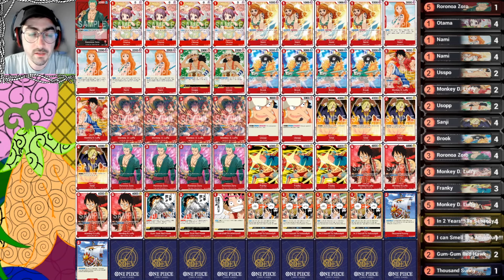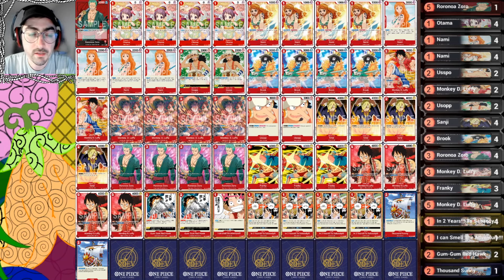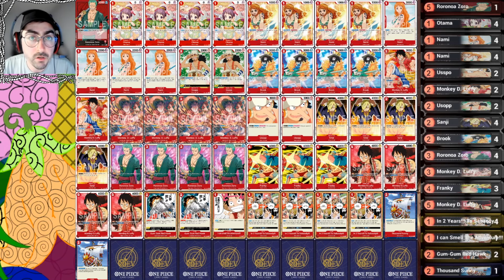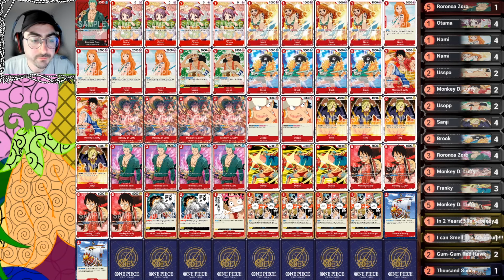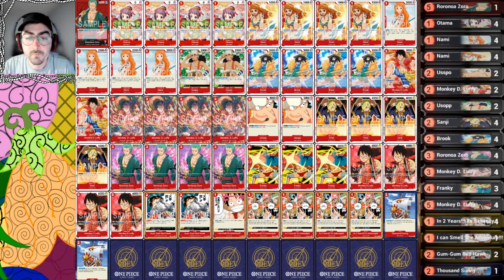One Piece TCG - Zoro Deck Profile!!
Hello everyone and welcome back to another Good Game Nation video where we bring you everything TCG. WE ARE BACK with another One Piece TCG video and we have our very first deck profile! The first leader we really dove into and the rush down list has proven effective! Let us know down in the comments below what you think of the list! Are you playing something similar? What are the similarities? Any tech that you have tried that you liked?

**Edited, newer version!